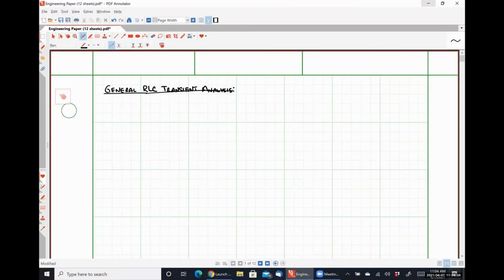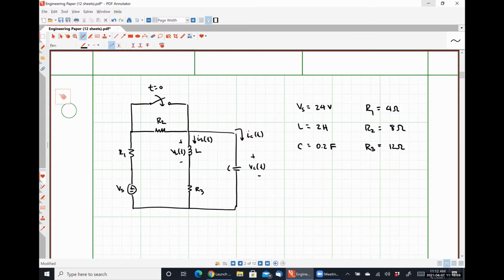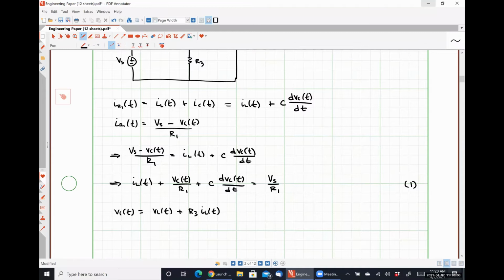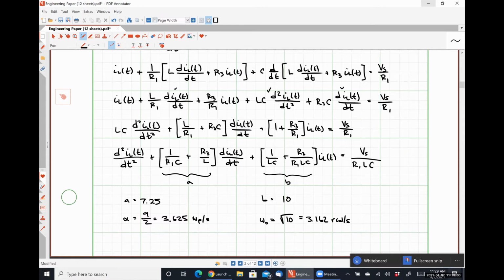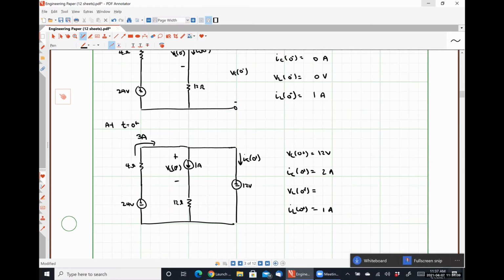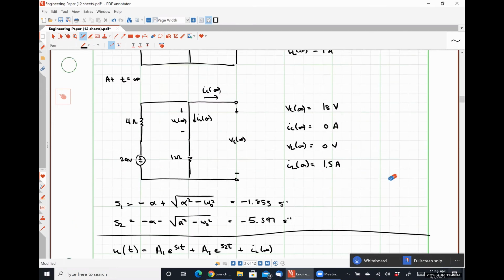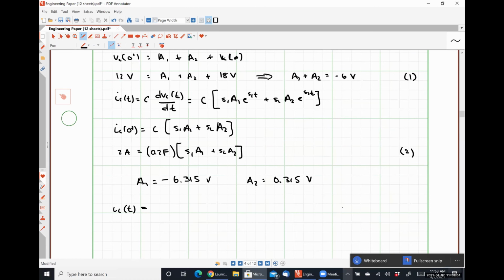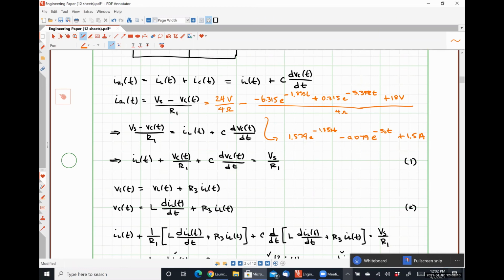ELEN 223 (Spring 2021) - Class Meeting #11 - 04/07/2021